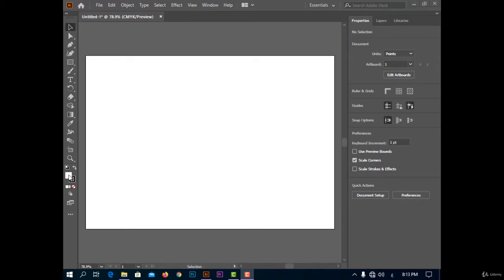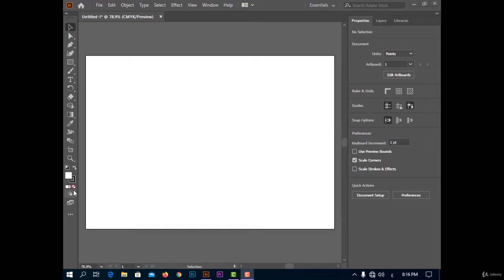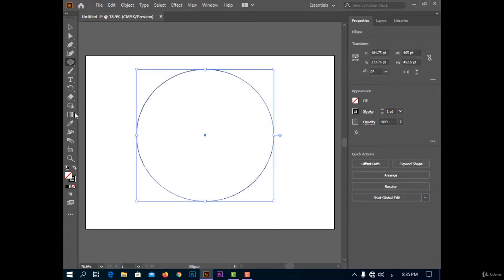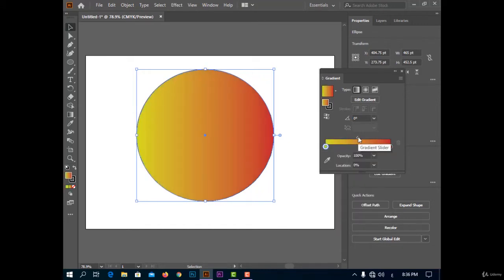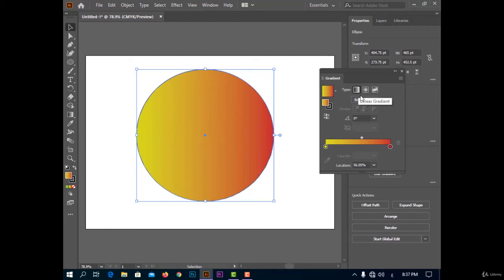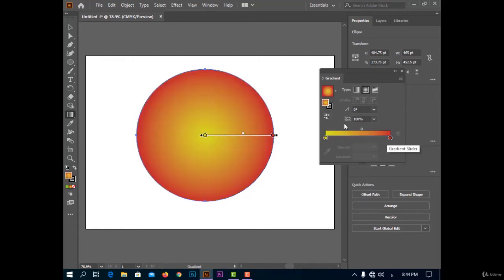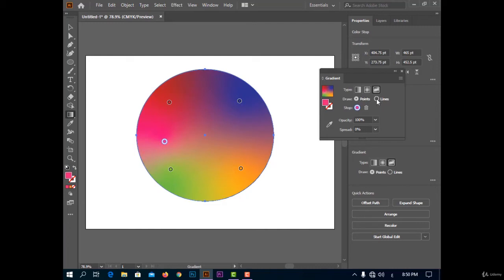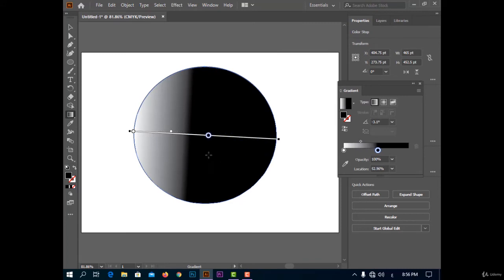Coloring and gradient | Adobe Illustrator CC | By- Jaahid khan